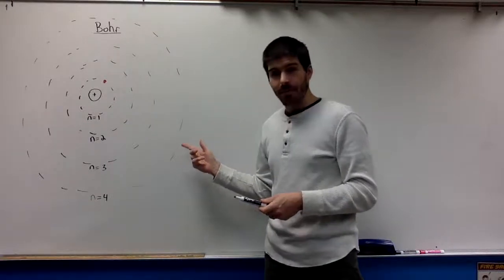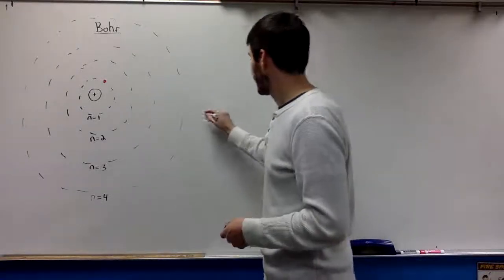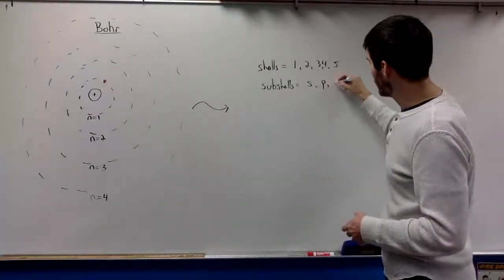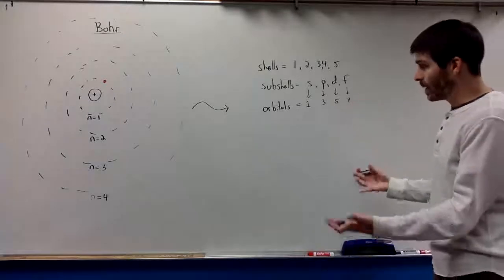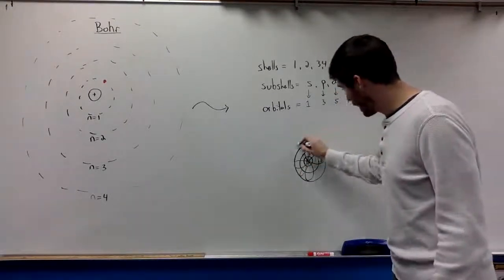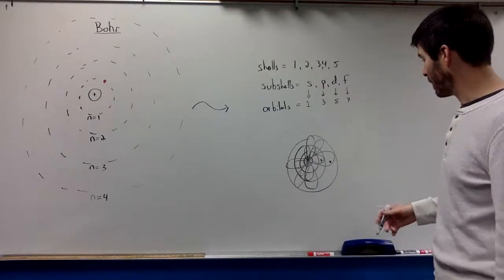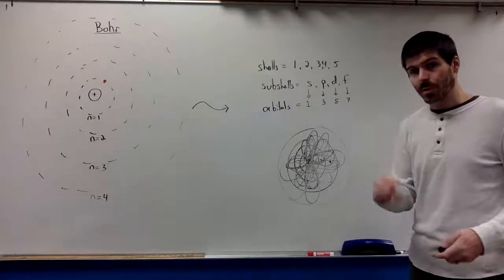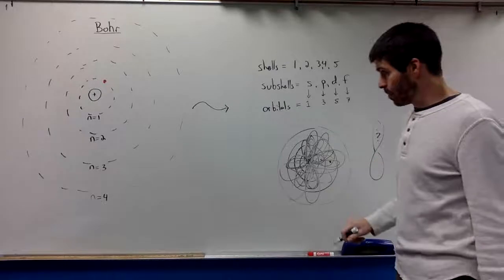Electron Configuration pt 1 - Background